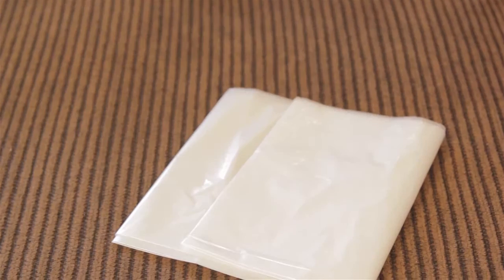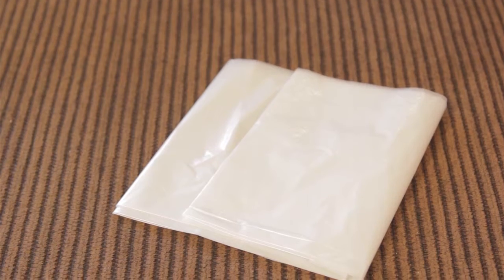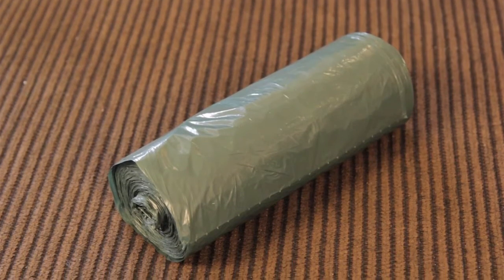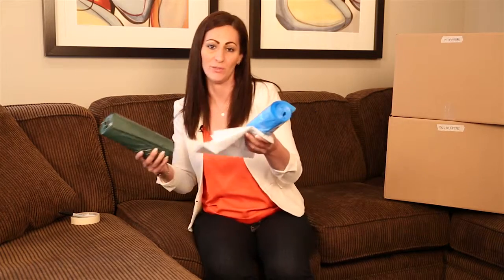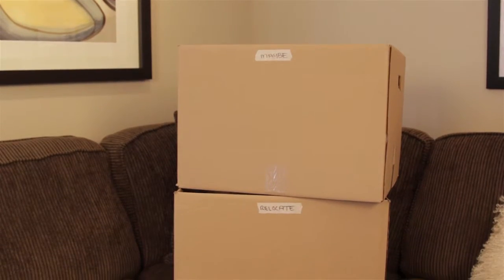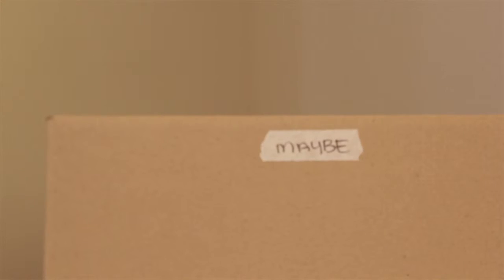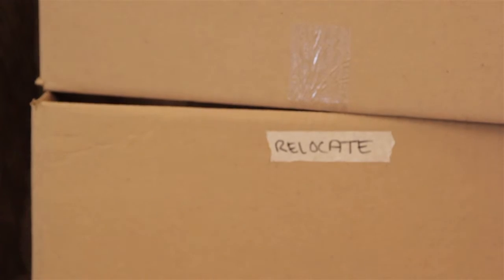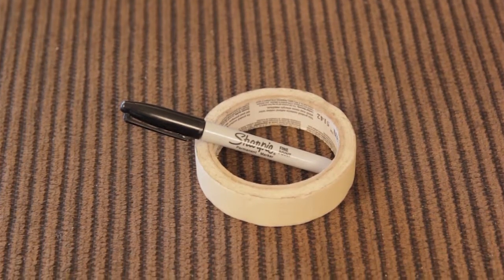Tips To Declutter Your Home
Getting organized cannot often seem like a daunting task. Watch for some tips to help you declutter your home and get organized.